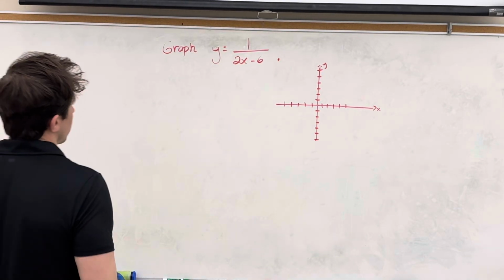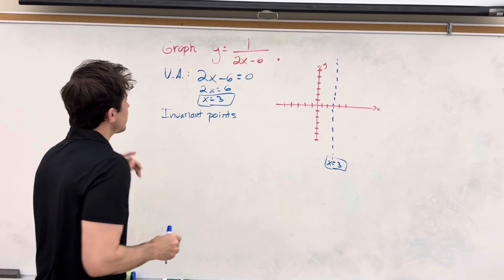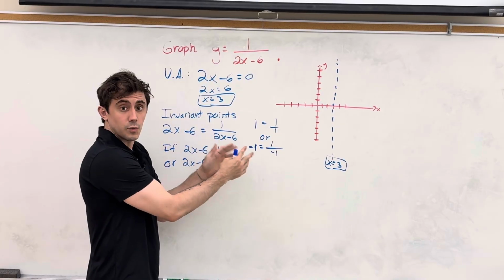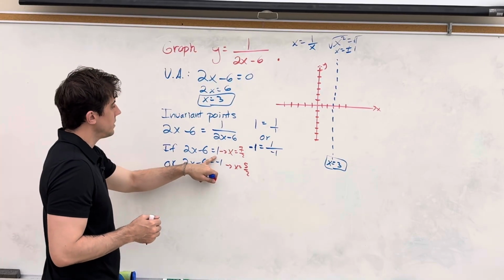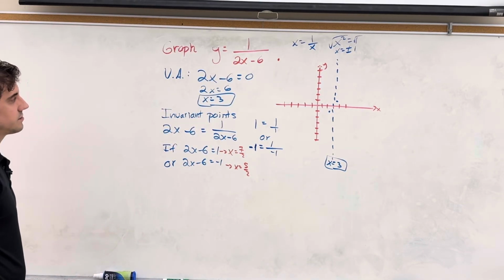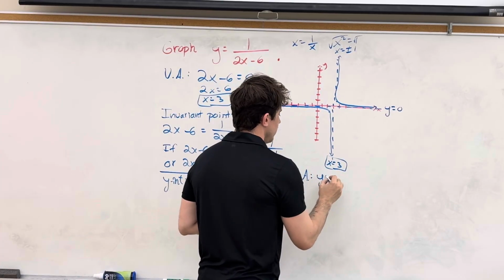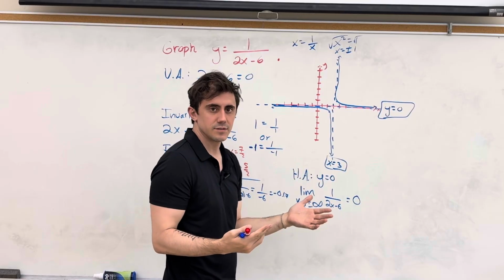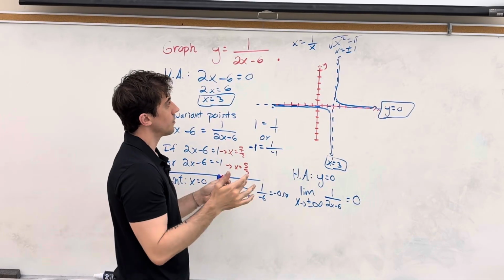Precal 11 - Graphing a 1/x function